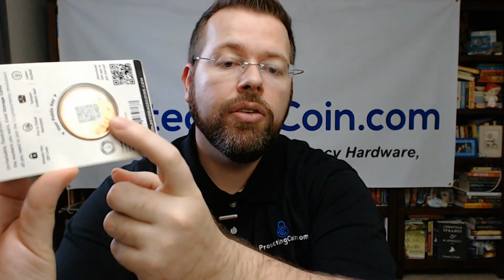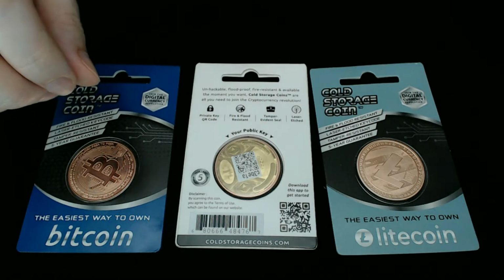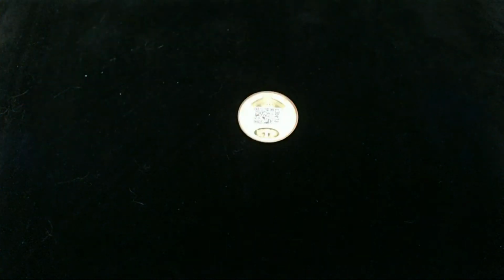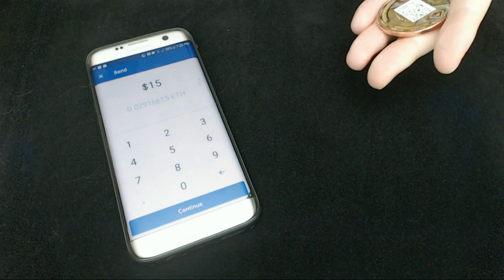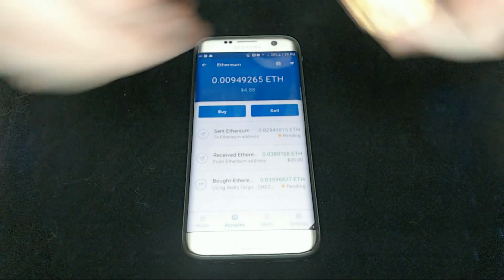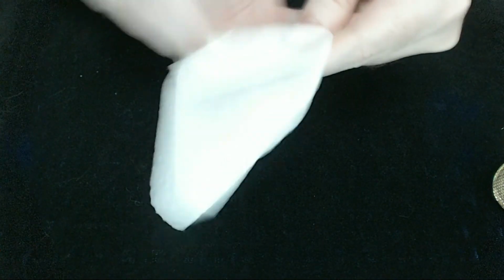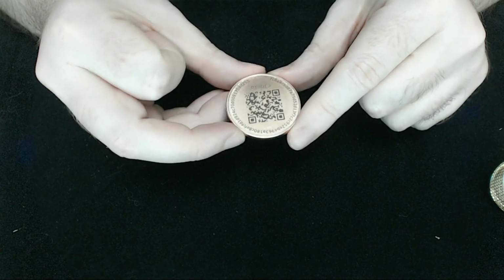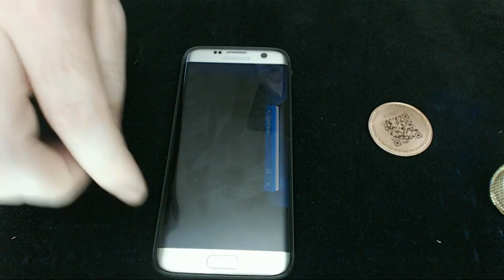Ethereum Cold Storage Coin - Unboxing and Demo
Unboxing and demo of an Ethereum Cold Storage Coin.

Cold Storage Coin is an easy way to store and gift Bitcoin, Bitcoin Cash, Ethereum, Litecoin and Dash (more coming soon).

Available in 1 Oz Copper, 999 Fine Silver and 999 Fine Gold to provide 2 stores of value; as cold cryptocurrency storage and as a precious metal.